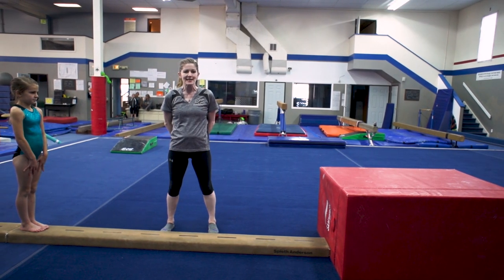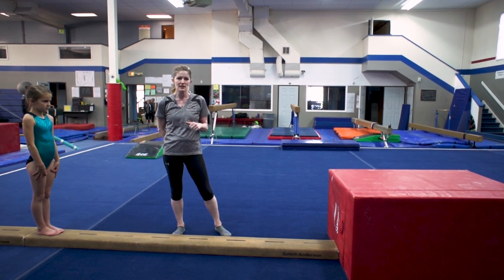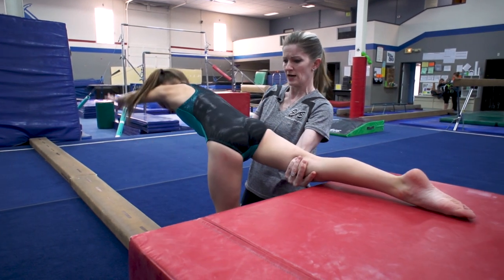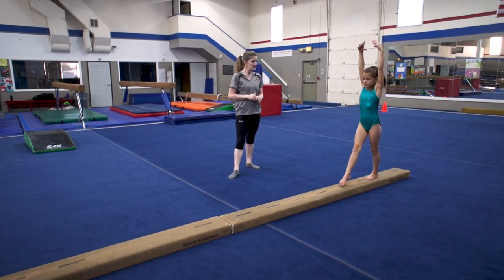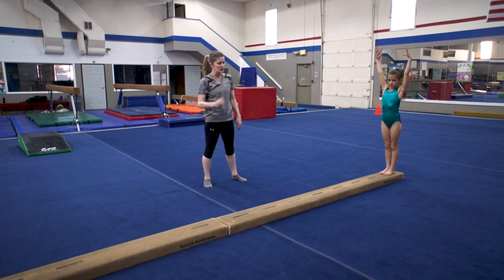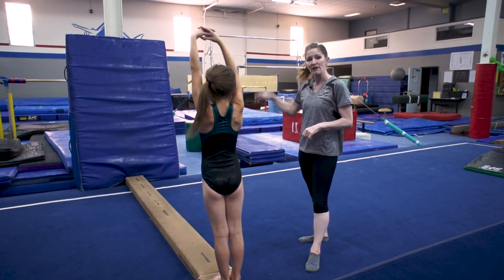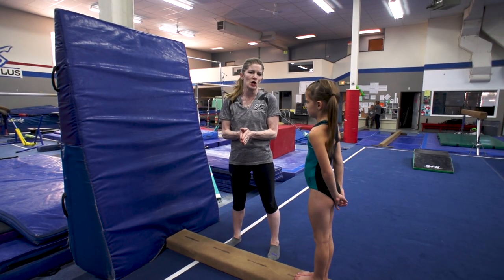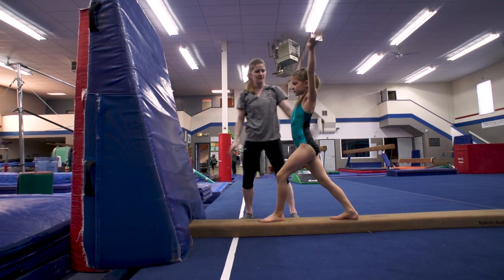Cartwheel drills for young gymnasts